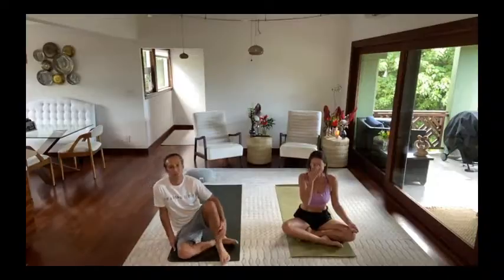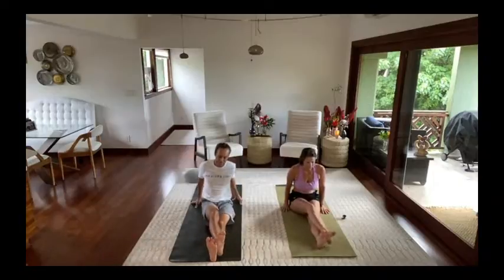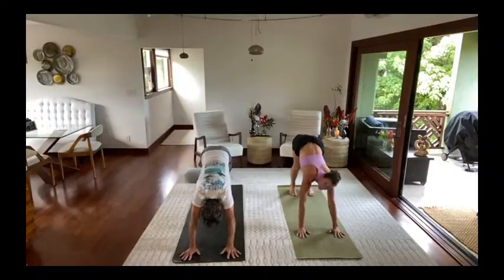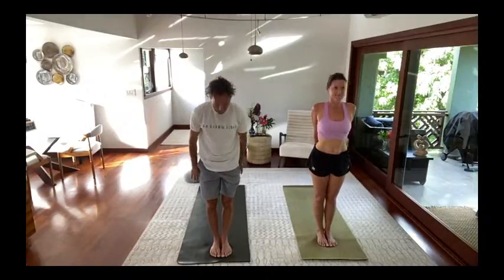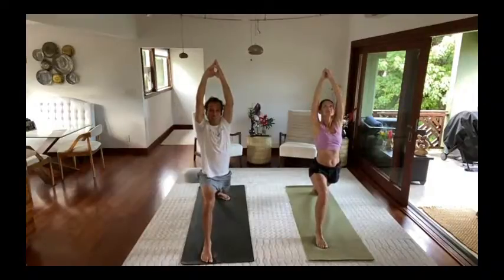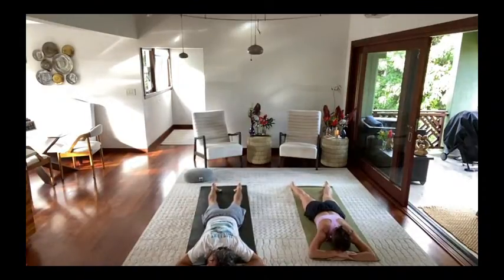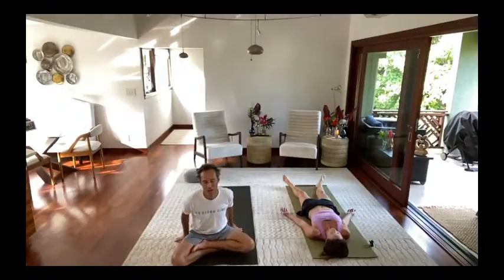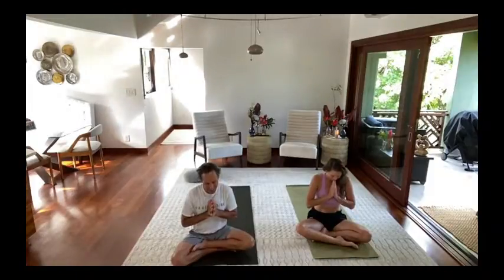Vigorous Morning Practice ~ Live Yoga with Evan and Terra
Live yoga from the comfort of your own home. Vigorous practice designed to meet every level with an inspiring experience. Breathe, stretch, feel, move, let go and much more in this led class.